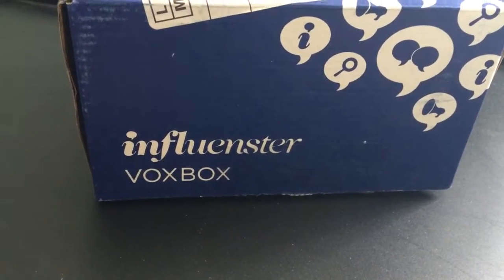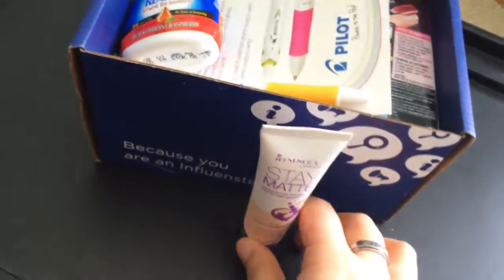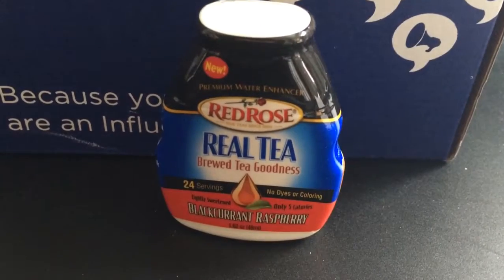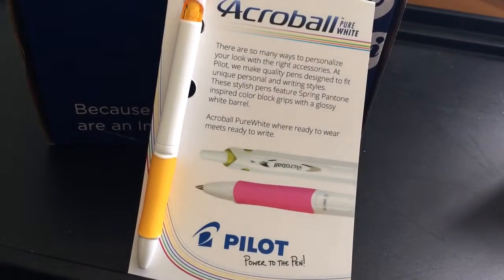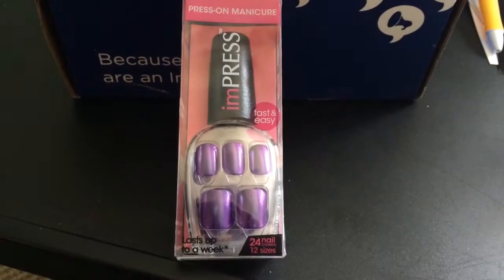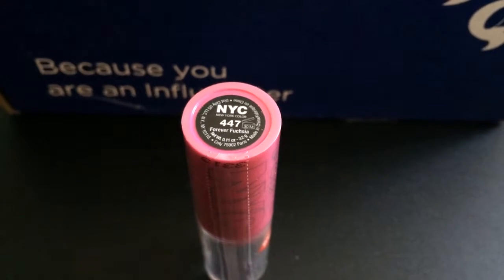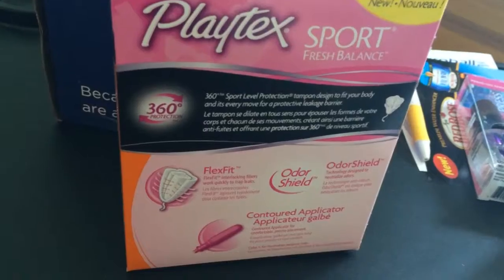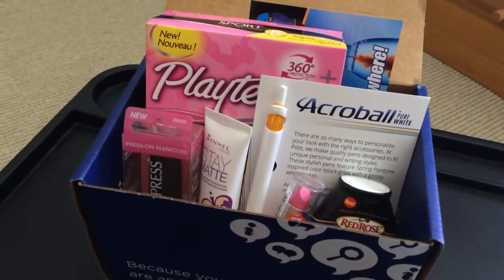UniVoxBox from Influenster Unboxing